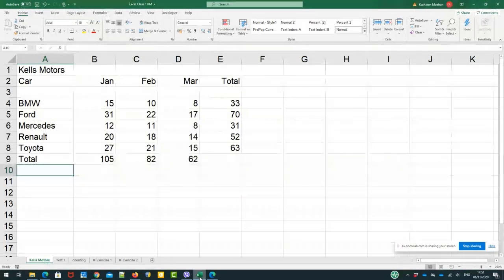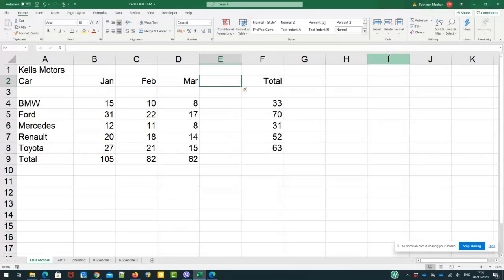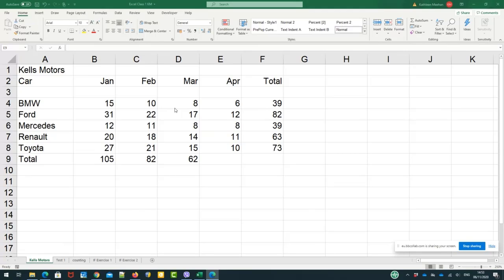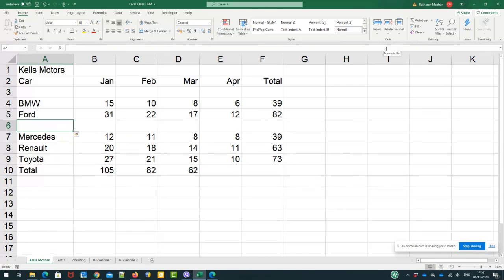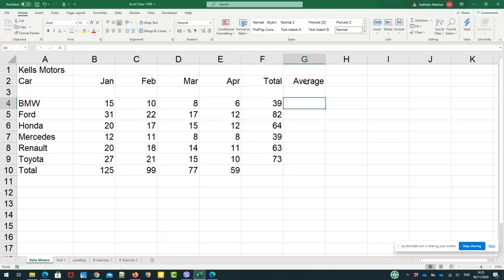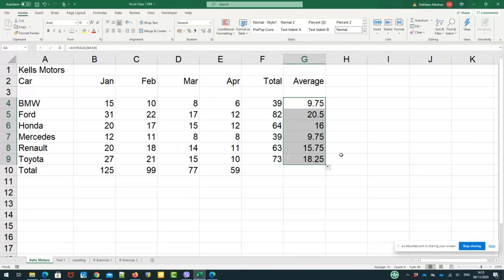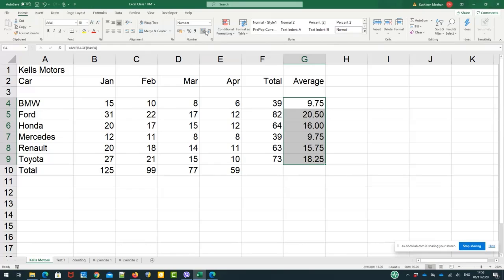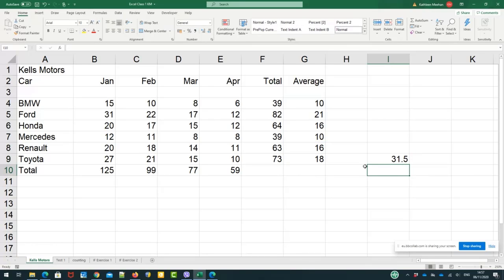04 Page 7b Average decimal places etc